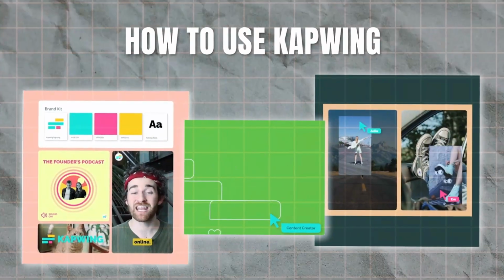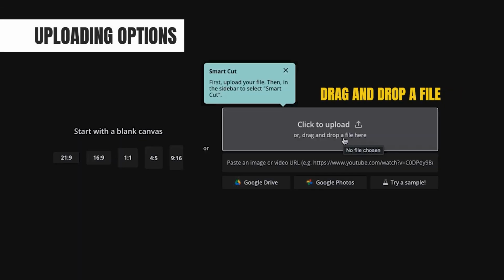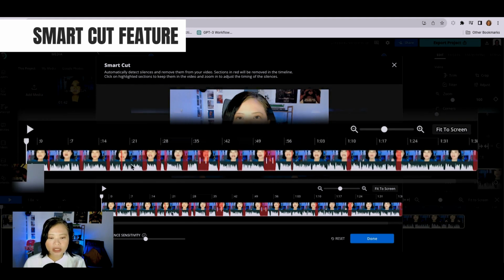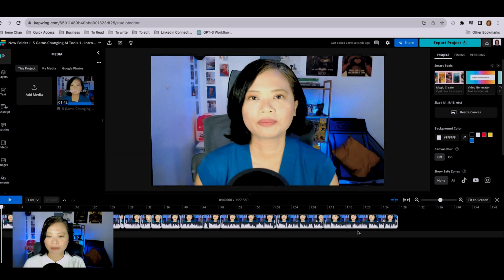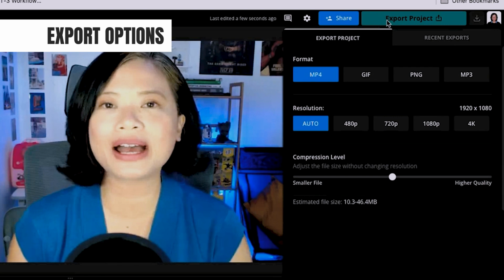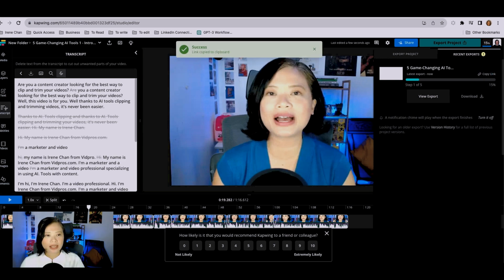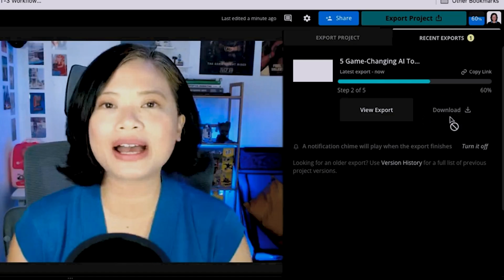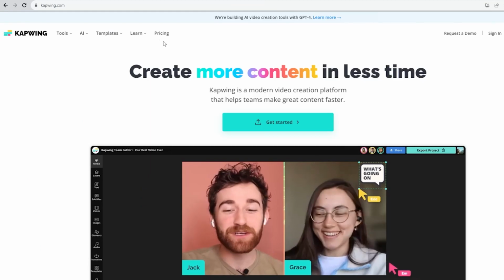The Tool You Didn't Know You Needed for Video Trimming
Are you spending too much time on video editing? This video is for you. We walk you through @Kapwing Smart Cut, a tool designed to streamline your video-trimming tasks.

- Save time and effort in your video editing process
- Discover the power of AI in video editing
- Learn about other services and tools you can use for video editing, including Vidpros

👇 What You'll Learn 👇
0:48 Step-by-step tutorial on using Smart Cut for video trimming
4:00 Pros of Kapwing's Smart Cut
5:55 Cons of Kapwing's Smart Cut
6:44 Pricing details for Kapwing's free and pro plans
8:40 An alternative solution for your video editing needs: Vidpros

👀 More Cool Stuff:
- Top 5 AI Video Clipping Tools (and an Alternative)

- Cut Video Editing Time in Half with 5 Game-Changing AI Tools

Join our dynamic creator community and shape the evolution of video editing!

PRODUCTION CREDITS:
Producer: Michael Holmes
Speaker: Irene Chan
Editor: Kate
Thumbnail: Genica